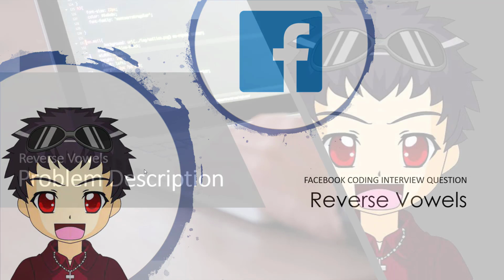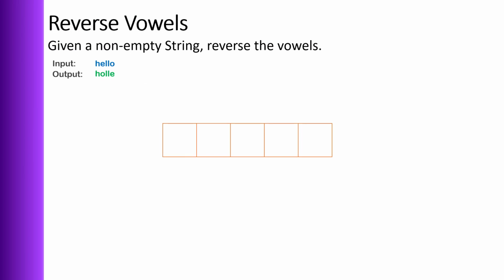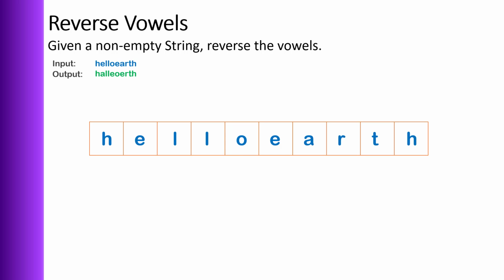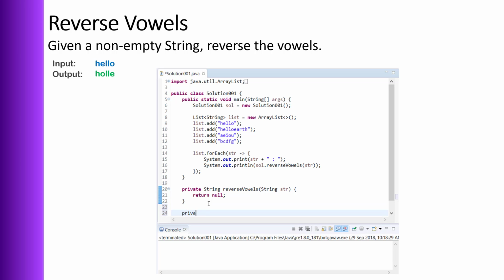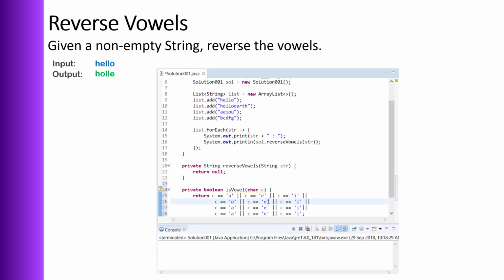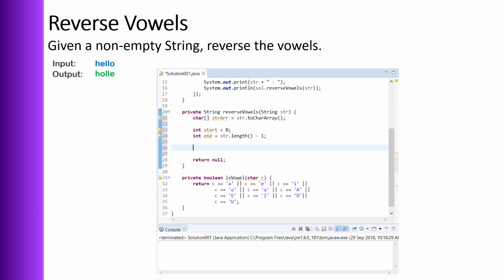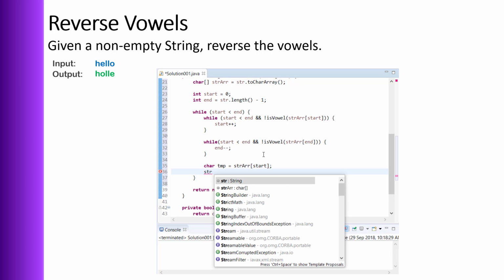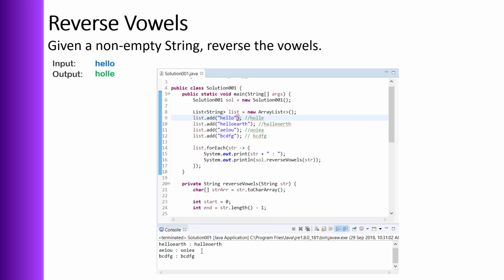Reverse Vowels - Acing the Coding Interview | JDTechTips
Reverse Vowels - Coding Interview Question

Problem Description
Given a non-empty String, reverse the vowels.
Input: hello
Output: holle